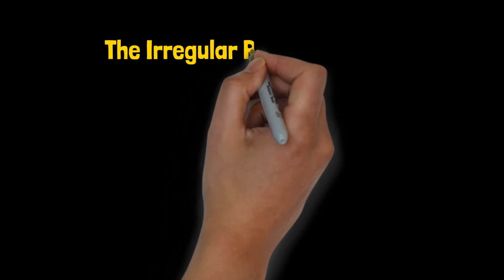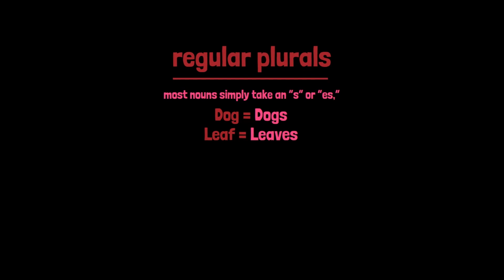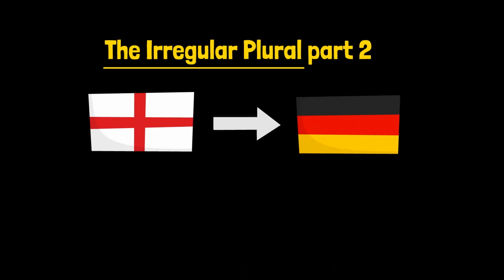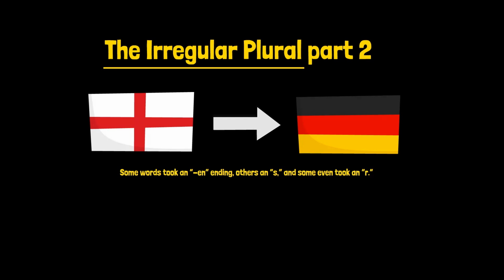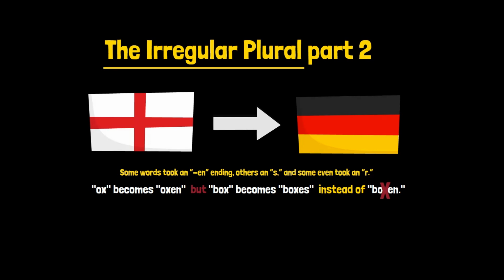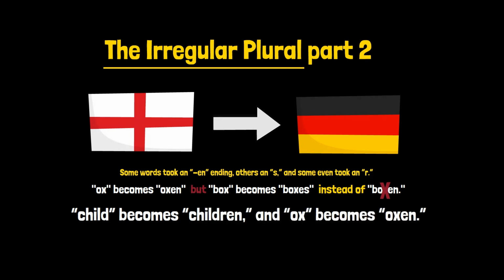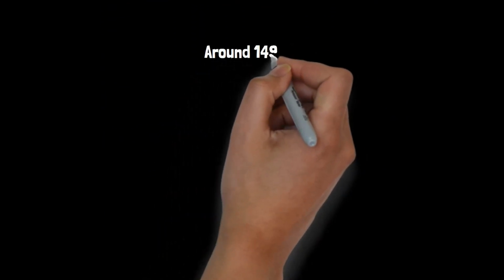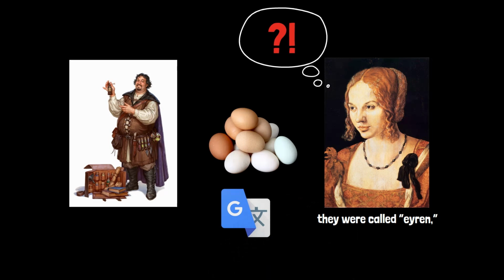Unlocking Irregular Plurals: The Next Level of Mastery!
Welcome back to our deep dive into irregular plurals! In this video, we’ll continue exploring even more irregular plural forms, covering the trickier ones and breaking down their usage in everyday English. Whether you're just getting started or looking to perfect your skills, this lesson will give you the tools to confidently use irregular plurals in your writing and speaking.

What you’ll learn:

More irregular plural forms and their patterns
How to tackle the most confusing exceptions
Real-life examples to help you understand when to use them
Tips for remembering and practicing irregular plurals
This video is perfect for anyone looking to enhance their grammar and gain a deeper understanding of how irregular plurals work.

✨ Keep watching to take your knowledge of irregular plurals to the next level!